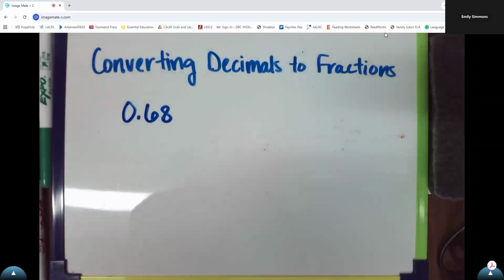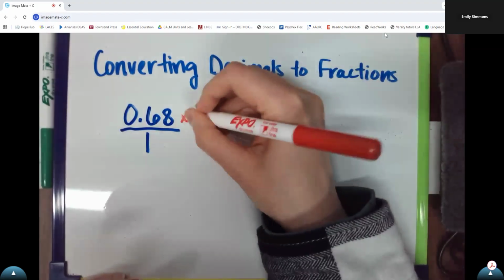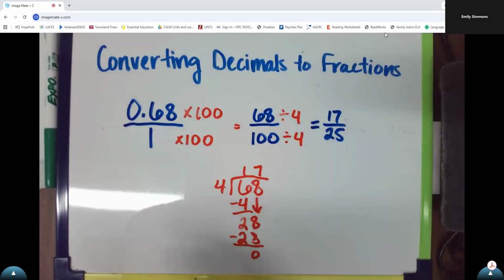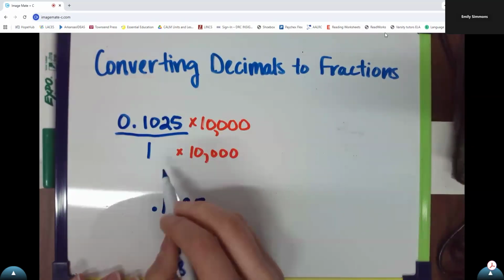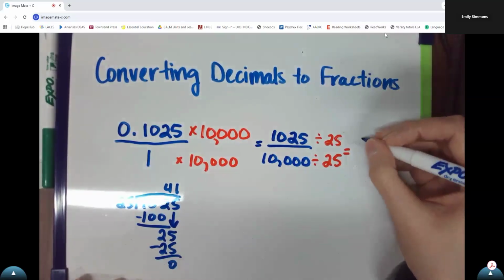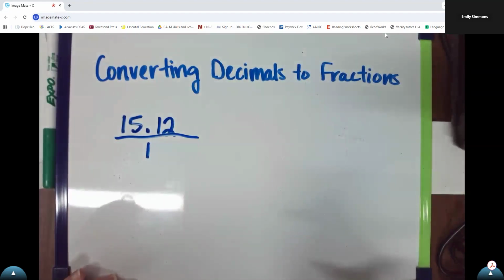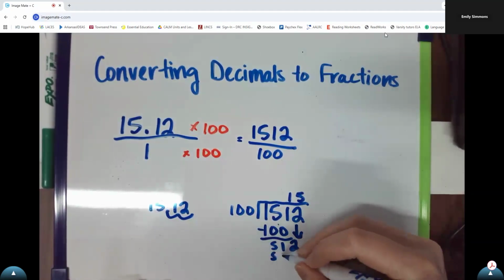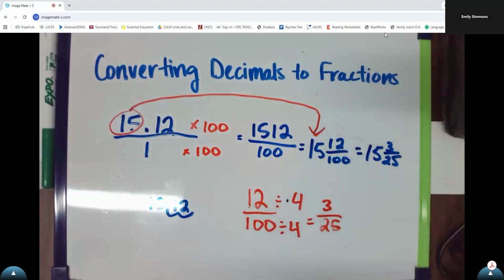Converting Decimals to Fractions